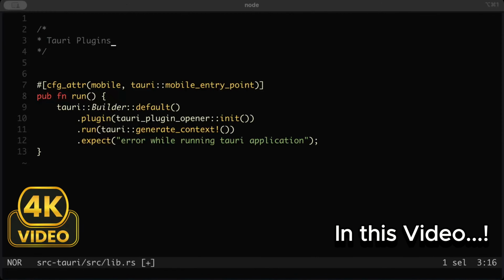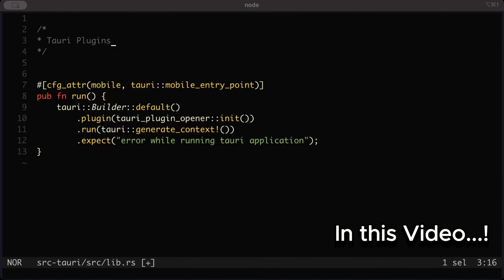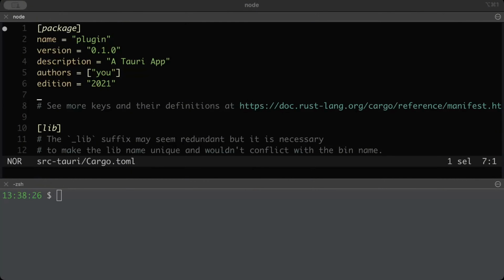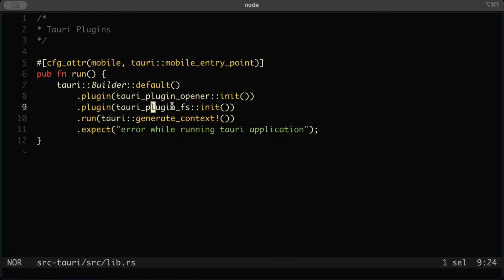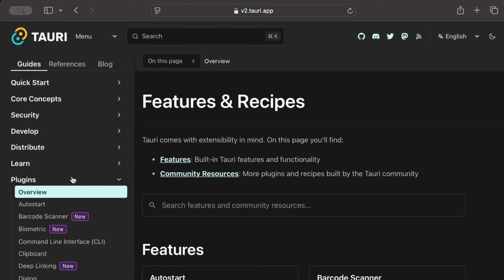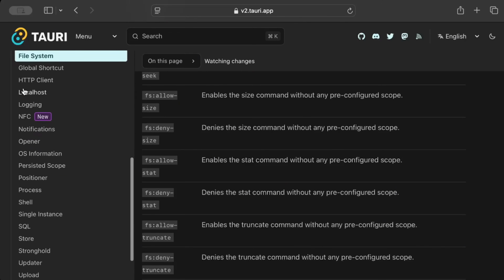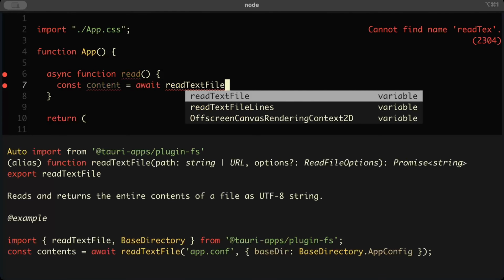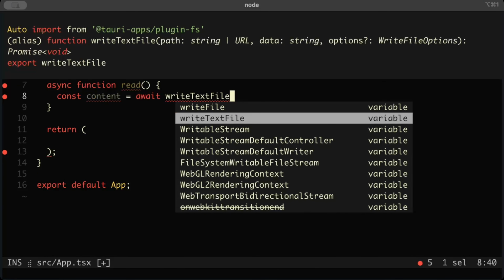Supercharge Your Cross-Platform App with Tauri Plugins | Tauri 2.0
Want to level up your Tauri app? 🚀
In this video, learn how to use existing Tauri plugins to add powerful features fast.
From file system access to native dialogs – plugins make it easy!
Perfect for anyone building cross-platform apps with Rust + Tauri.
Hit play and power up your app with Tauri’s plugin ecosystem! ⚡

00:00 Intro
01:55 Plugins
7:00 Outro